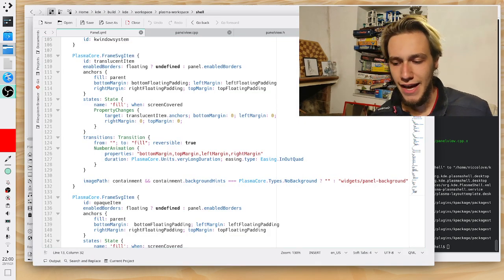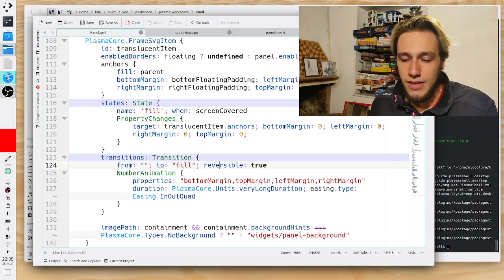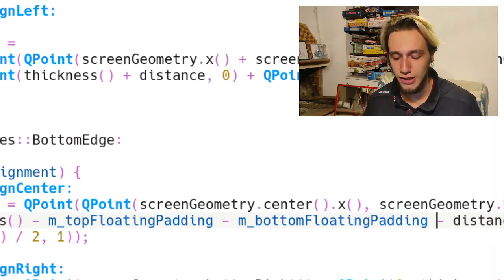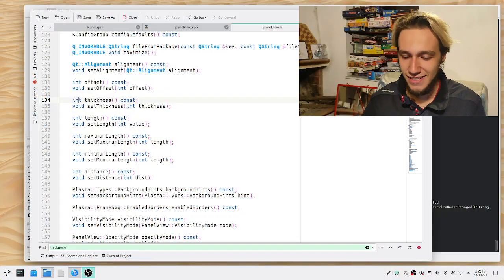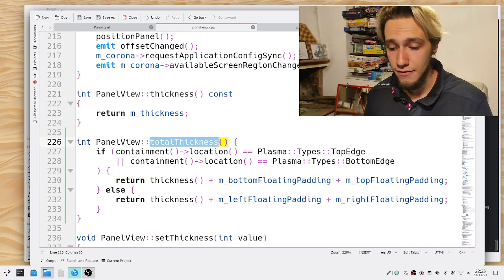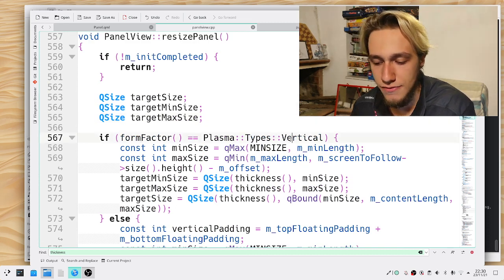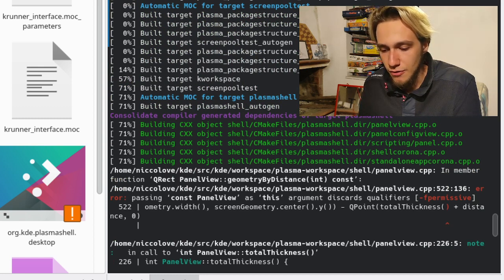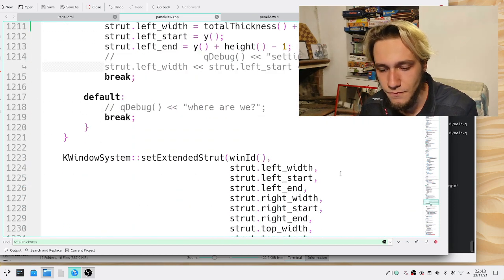Floating Panel Devlog: States, Transitions, Thickness... I had been optimistic.